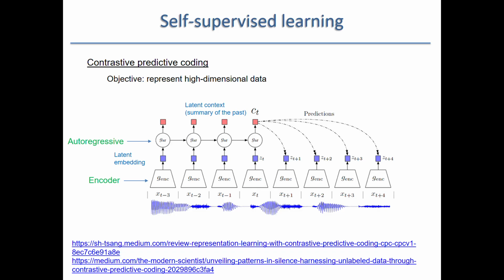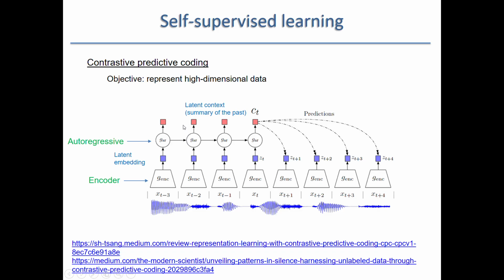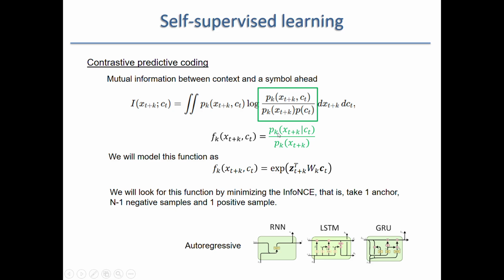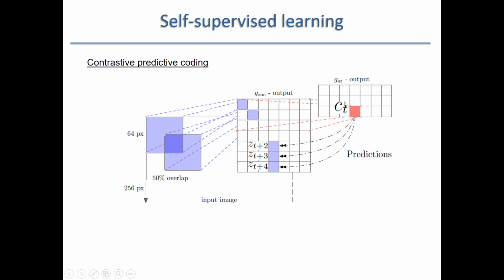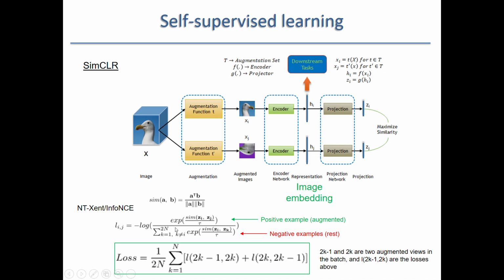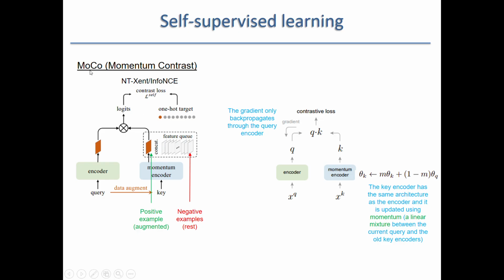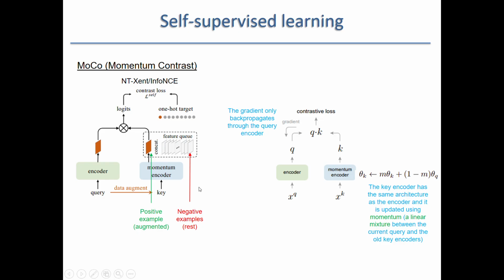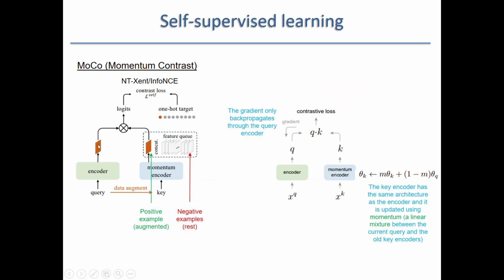Deep Learning 29. Self-supervised learning 2: Contrastive predictive coding, SimCLR and MoCo